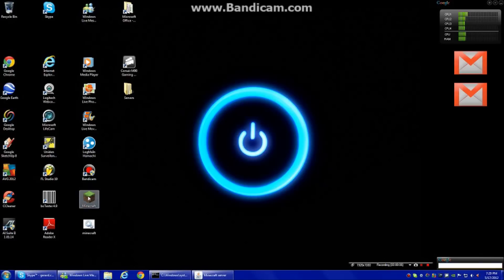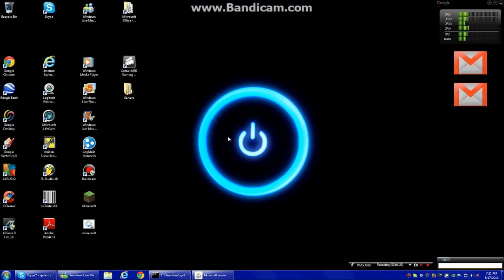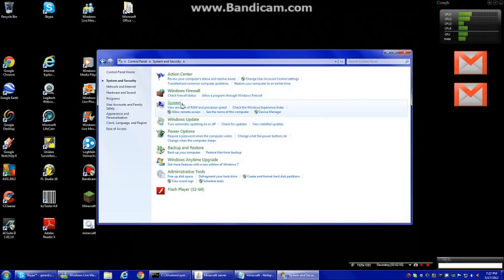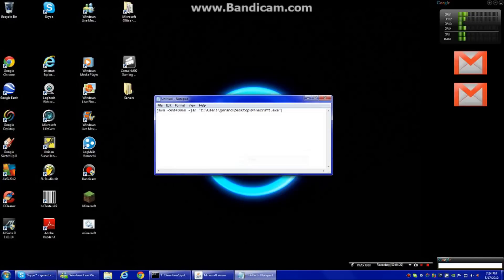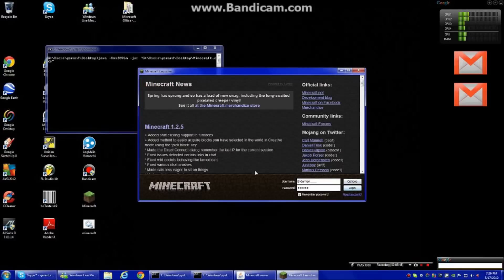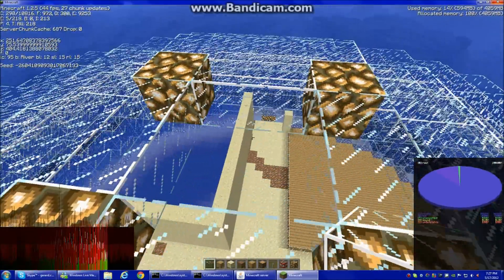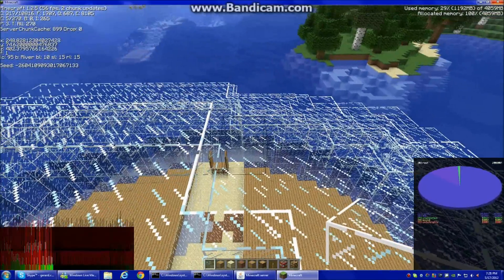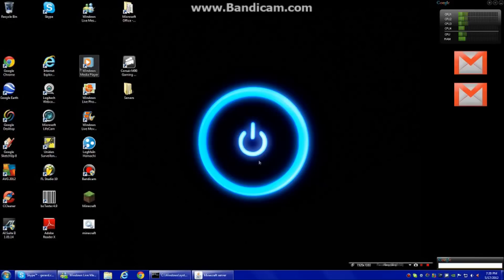How to allocate more memory to Minecraft - quick guide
This is a tutorial on how to easily add more ram to Minecraft.
Adding more memory will:
-reduce crashes
-slightly increase fps
-smoother frame rates
-less tnt lgg (along with less player lag on SMP)
If you have any questions just post a comment and I will answer you.

java -xms1024m -jar "c:\Users\yourname\Desktop\Minecraft.exe"
this is the code to add 1GB of memory
make sure you replace 'yourname' with your computer name